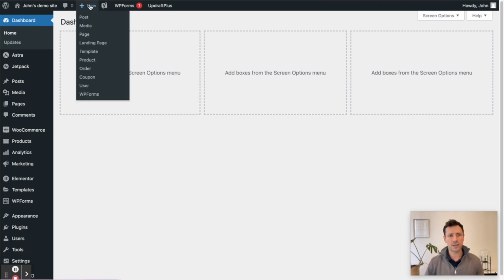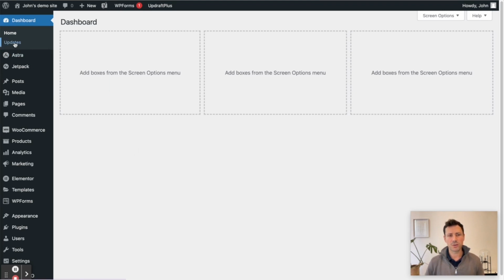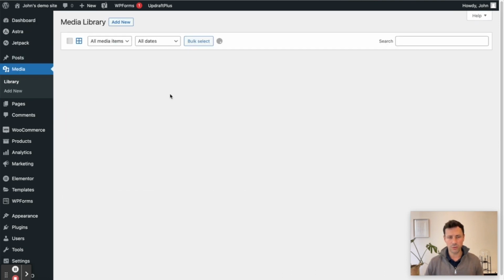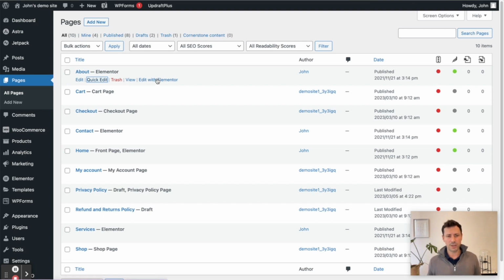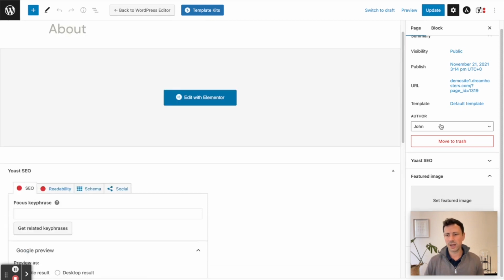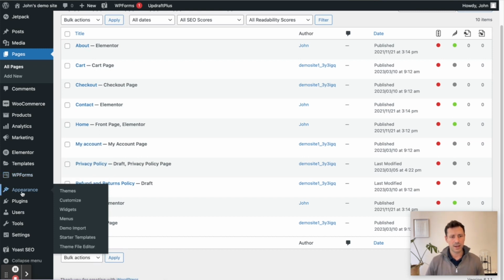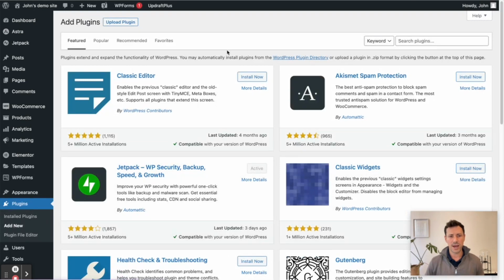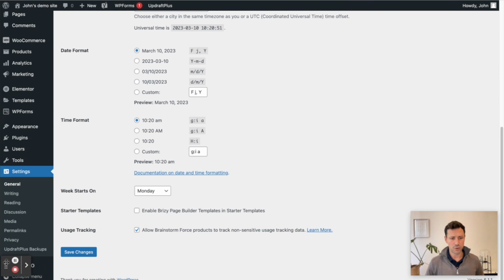An introduction to the WordPress dashboard with Elementor loaded